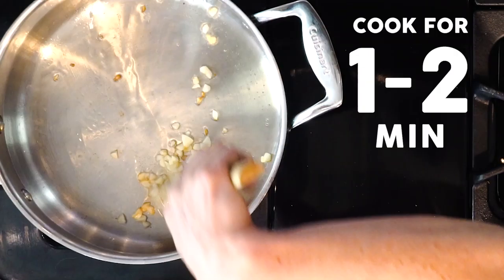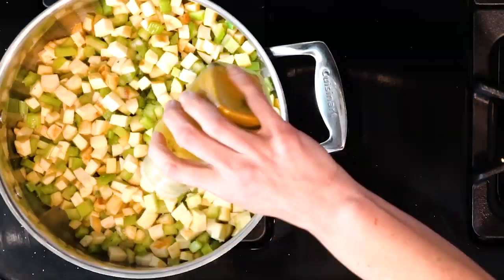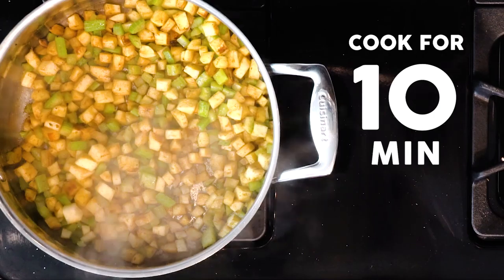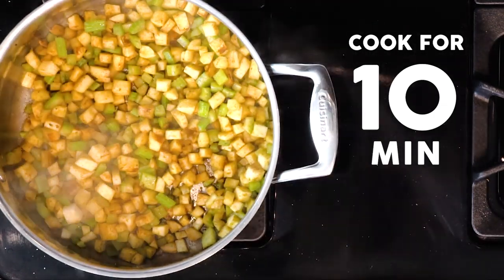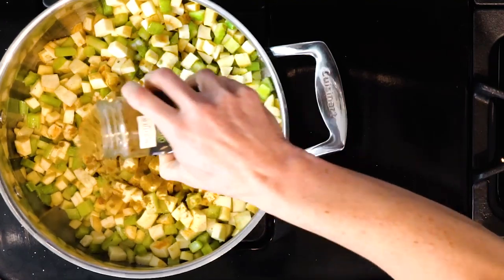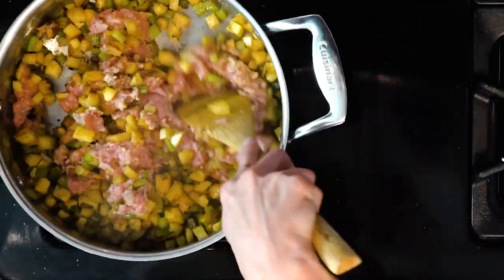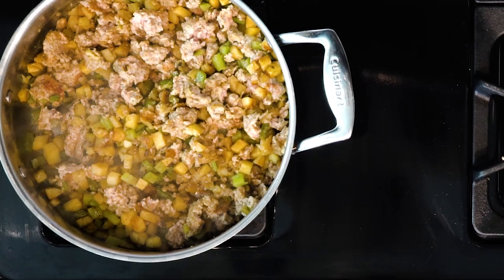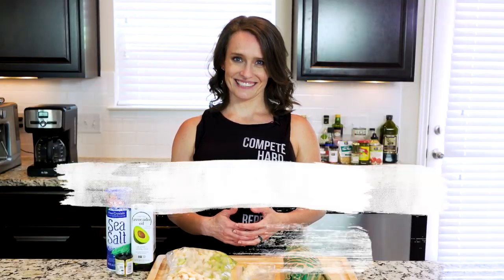FA17 02Beta Turkey w Celery &amp; Turnips